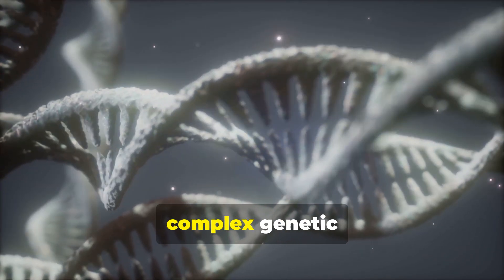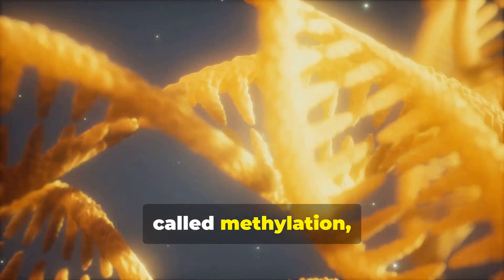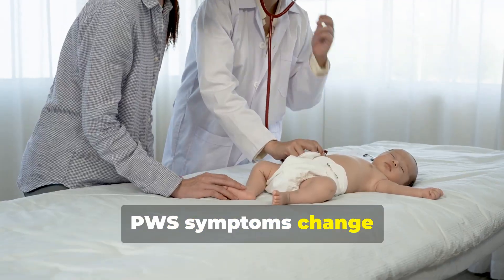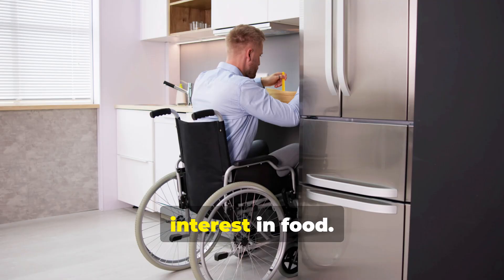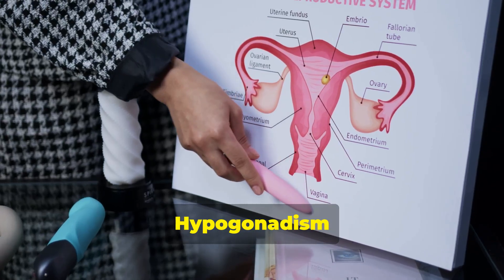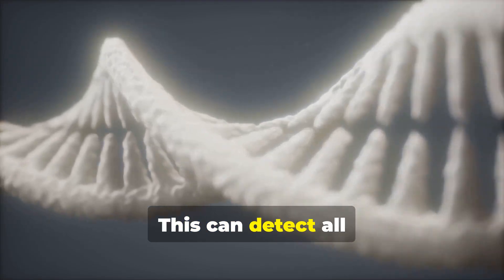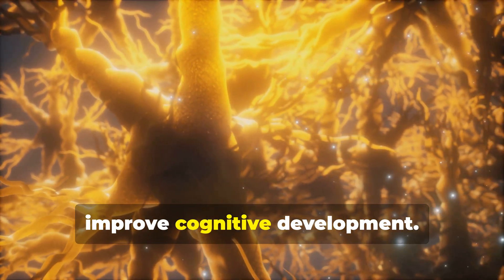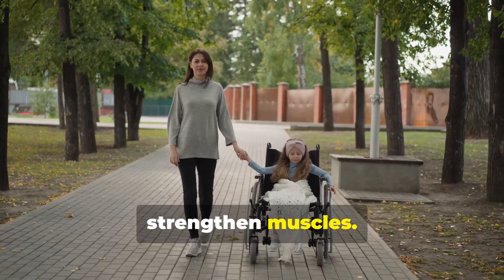Prader Willi Syndrome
00:00:00 Introduction to Prader-Willi Syndrome
00:00:35 The Genetic Foundation
00:02:03 Clinical Presentation Across the Lifespan
00:04:04 Diagnosis and Management Strategies
00:05:43 Treatment Approaches and Lifestyle Management
00:06:46 Prognosis and Hope for the Future